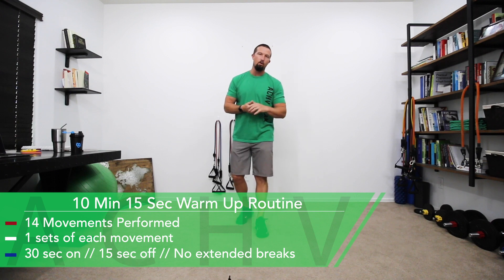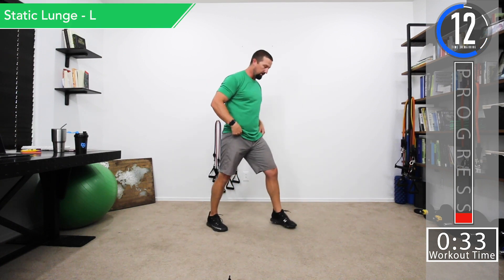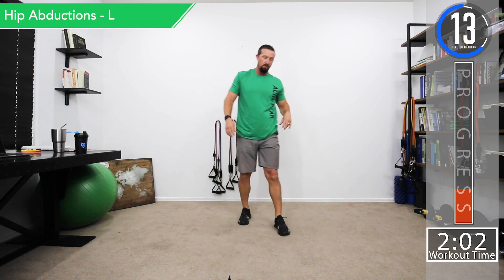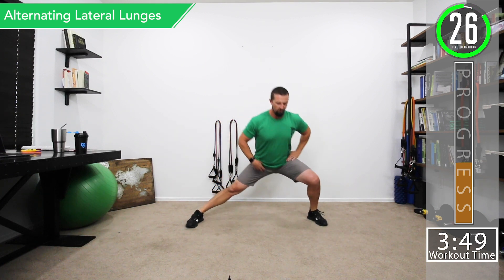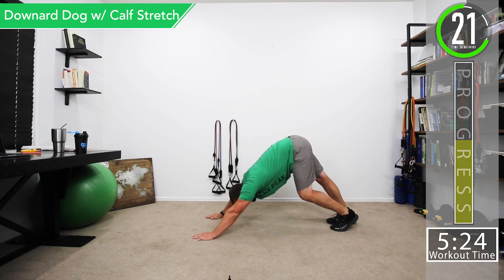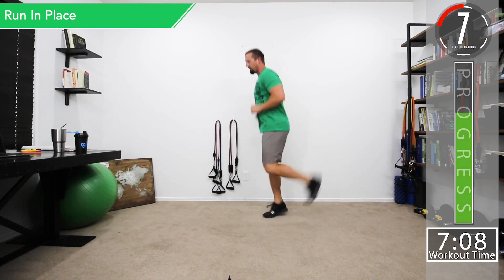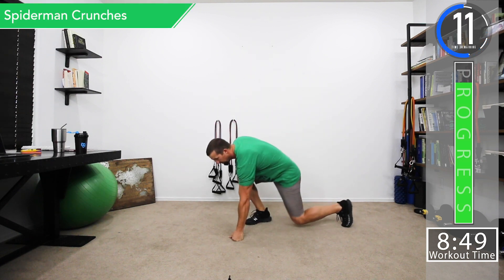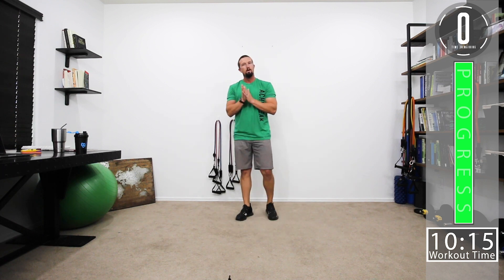10 Minute Warm-Up Routine - Morning Warm-Up Routine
WARM-UP OVERVIEW:
• 14 Movements
• 1 set of each
• 30 on // 15 off // No Ext Breaks

EXERCISES:
1. Shoulder and Chest Openers
2. Static Lunge - L
3. Static Lunge - R
4. Hip Abductions -L
5. Hip Abductions - R
6. Alternating Lateral Lunge
7. RDL - Body Weight
8. Downward Dog w/ Calf Stretch
9. Cobra Pose / Push Ups
10. Run In Place
11. Cheat Burpees
12. Faux Jump Rope
13. Spiderman Crunches
14. Deep Squat Sit w/ 5 Sec Hold